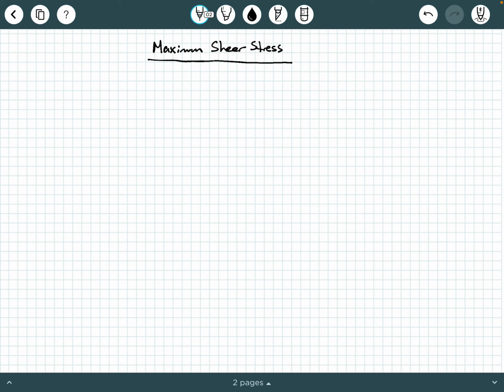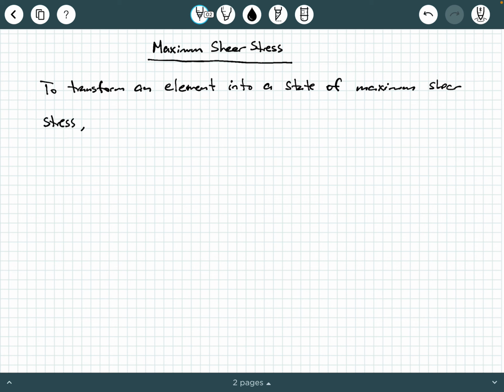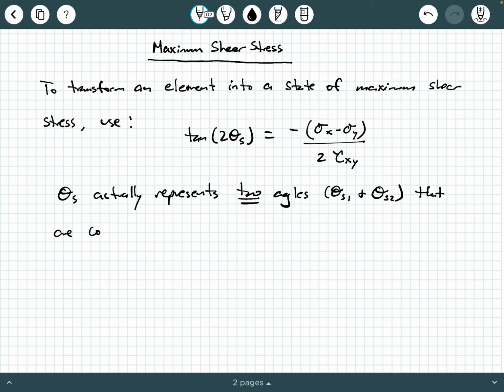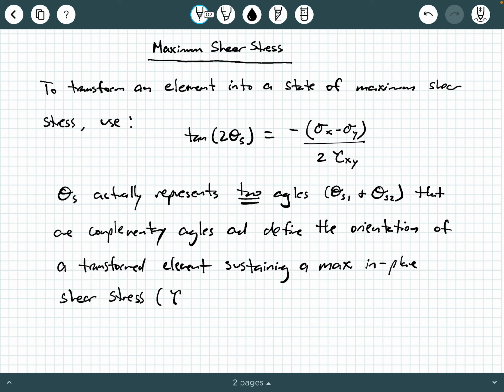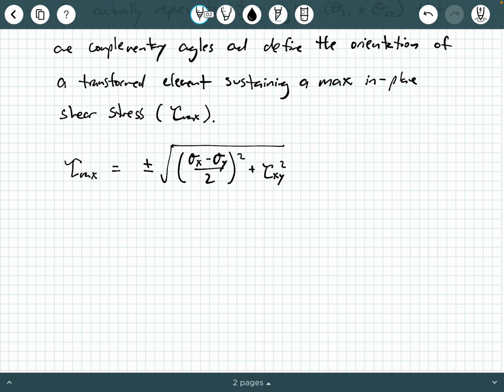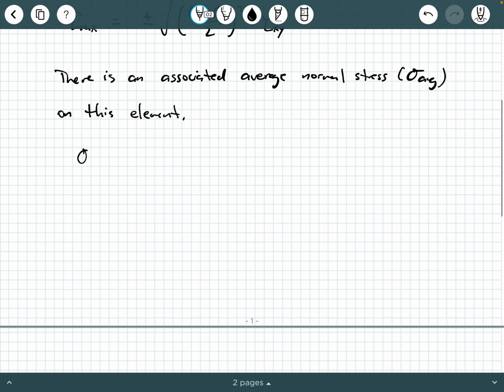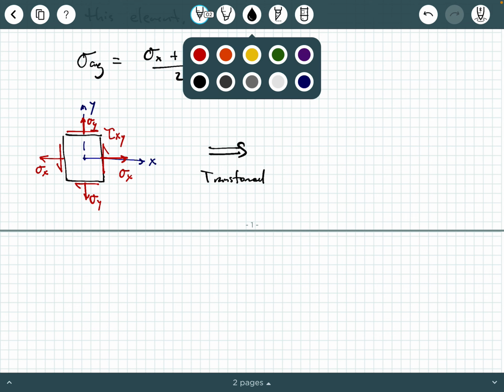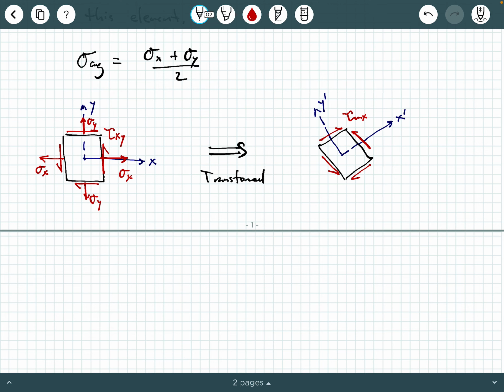Mechanics of Materials - Video 115: Stress Transformation: Maximum In-Plane Shear Stress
In this video we discuss some background information regarding stress transformation to determine maximum in-plane shear stress on an element.